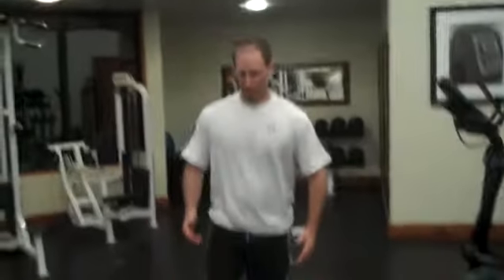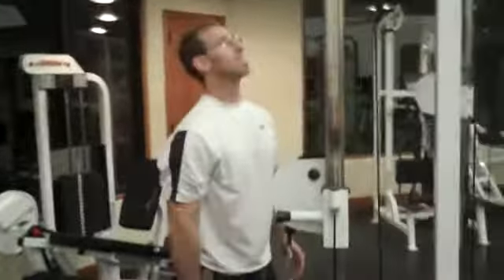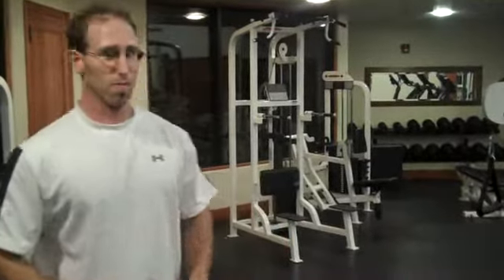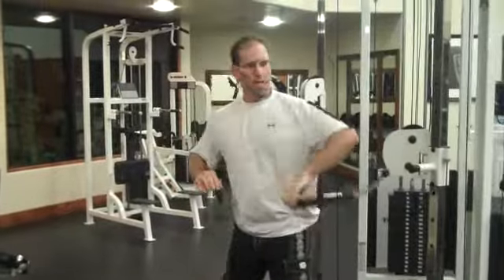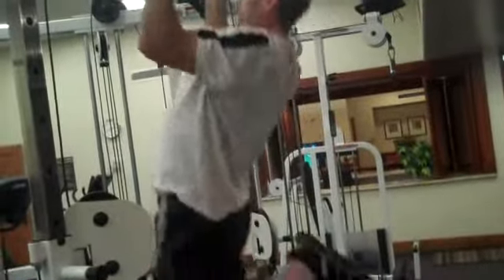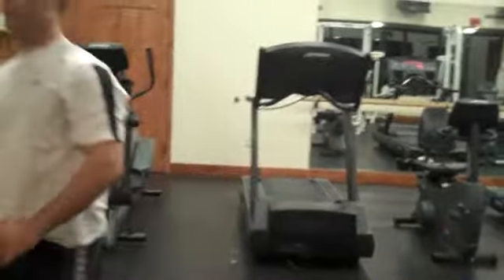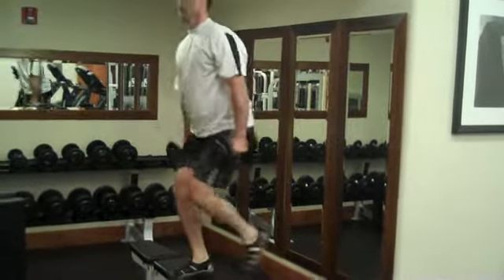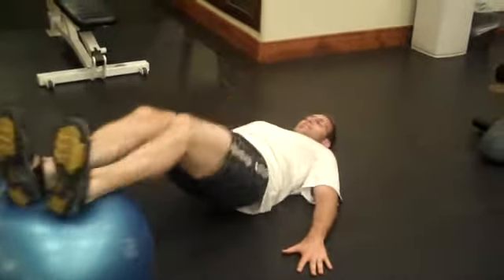Hotel Gym Workout in Sedona w/Personal Trainer Brien Shamp Day 1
Hotel Gym Workout in Sedona with Personal Trainer Brien Shamp, CEO of the Optimal Fitness Lifestyle Center. First workout of the trip.